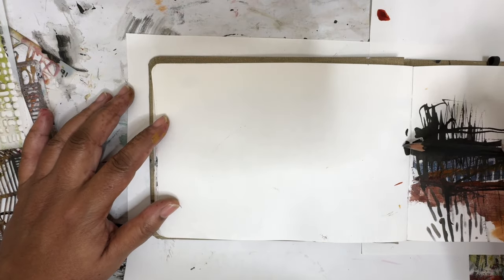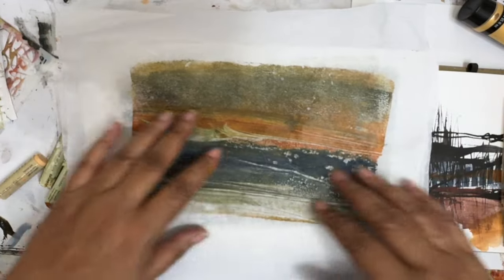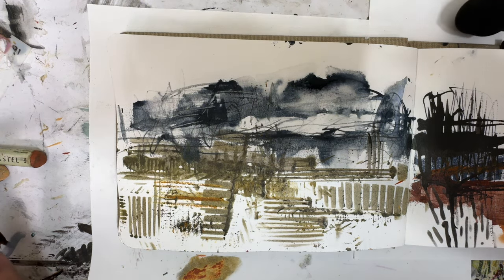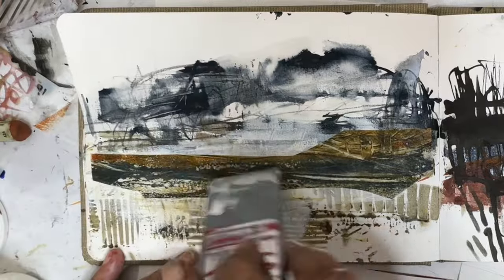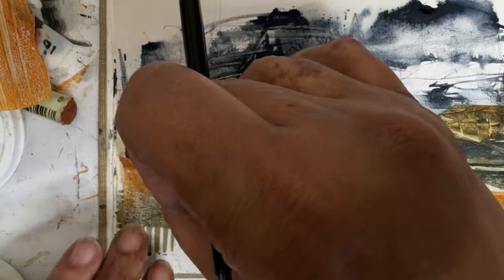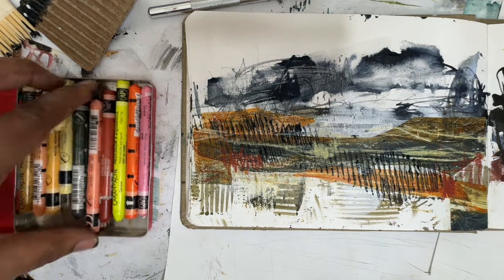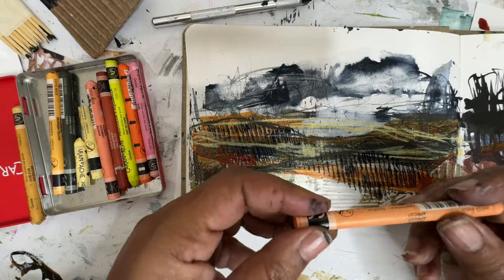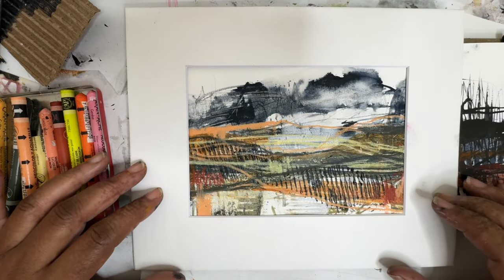How to Craft Stunning Mixed Media Art With Gelli Plate Prints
🎨 Hi everyone! Today, I'm super excited to show you how to make amazing mixed-media art with Gelli plate prints. If you're new to Gelli plates, you're in for a treat. They're a fantastic way to make cool prints easily, right at home.

🖌 I'll start off by showing you how to create vibrant prints using the Gelli plates. We're going to play with acrylic ink and I'll share some of my favorite tips to make your prints really stand out. After we have our beautiful prints, I'll show you how to cut them up into various shapes.

🖼 Then comes the really fun part – arranging these shapes to create our own unique collage. I'll guide you through the process of layering them to make a piece of art that really shines!

💡 Remember, making art is all about having a good time and expressing yourself. There's no right or wrong here. So grab your Gelli plates, and acrylic paints, and let's jump into creating some fantastic art together!

And I'd love to see your collages – share them with me in the comments or tag me on social media!

My Favorite Art Supplies:

Golden OPEN Acrylic Paint Set, Landscape
Derwent Onyx Pencil Dark
Gelli Arts Gel Printing Plate
Golden High Flow Acrylic Ink
Scotch Dry Erase Tape
Rives BFK Paper
Derwent Inktense Blocks

Share your thoughts and questions in the comments below. Let's make art together!
00:00 Introduction
00:42 Adding Acrylic Ink
01:35 Gelli Print Timelapse
02:53 Working With Stencils
05:04 Adding Collage
07:37 Making Marks With Cardboard
08:48 Adding Caran d'ache Marks
12:11 Final Thoughts